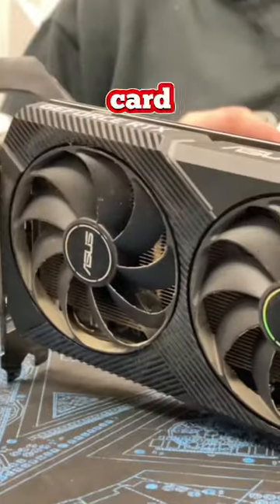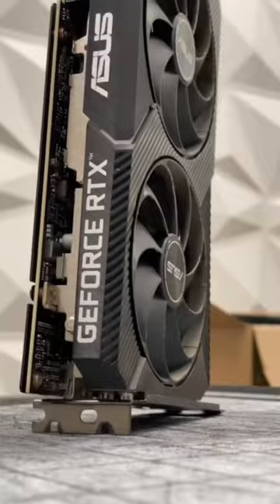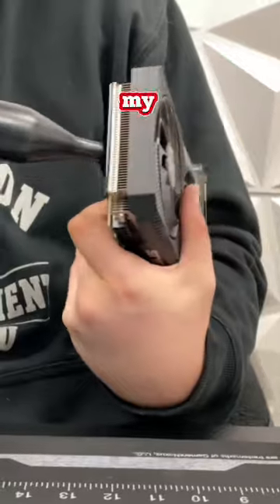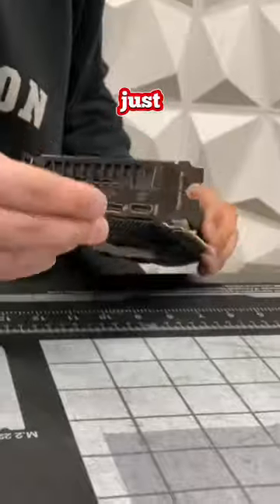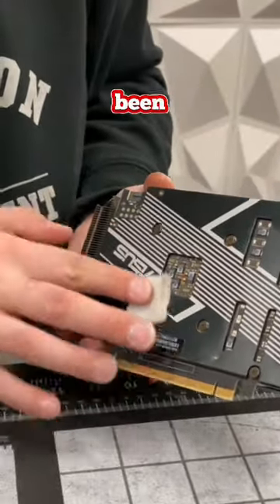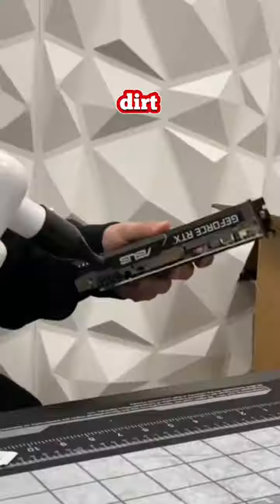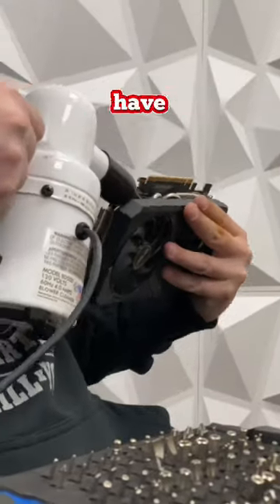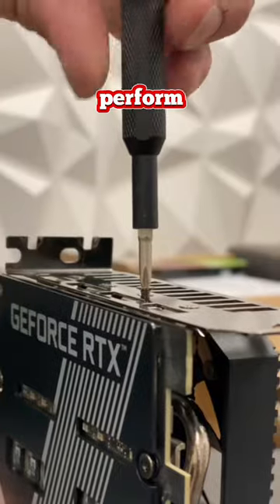DUSTY GRAPHICS CARD CLEAN! 😷🧼